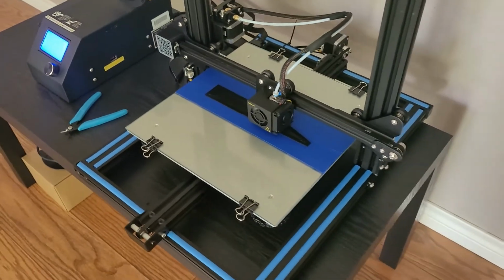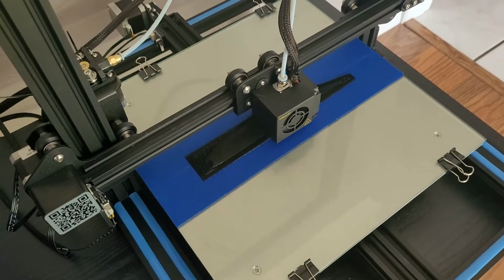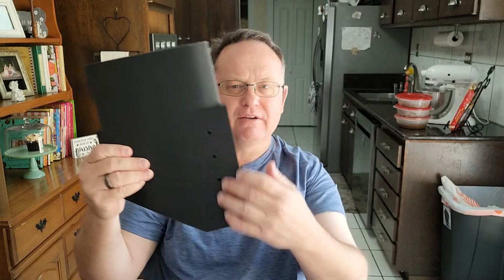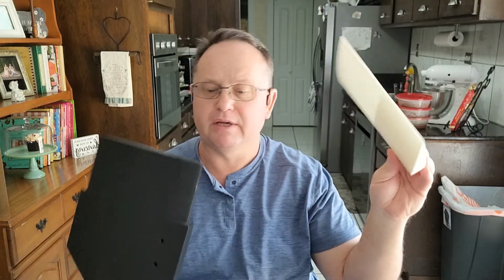3D Printing Ultralight Autogyro Rotor Blades - Part 6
Three parts to this one. The root segment is done. I have a new model with a longer mount segment I may end up using.